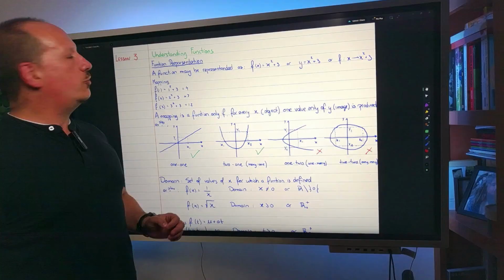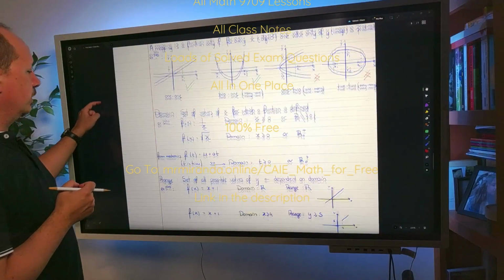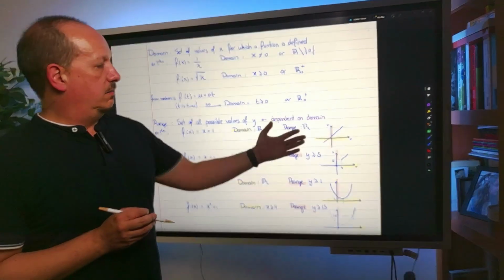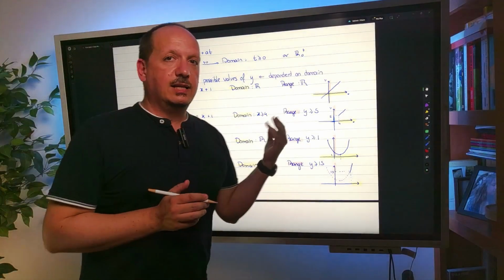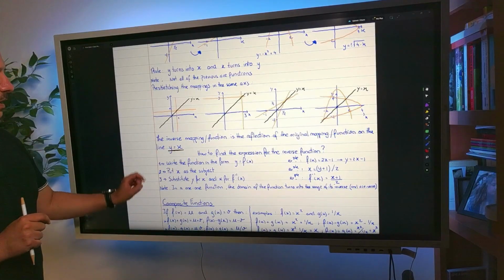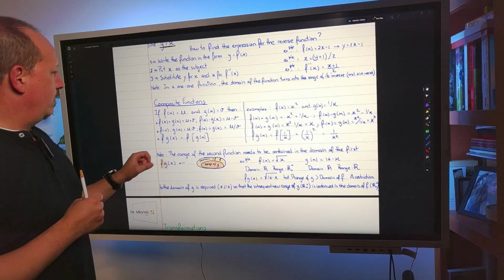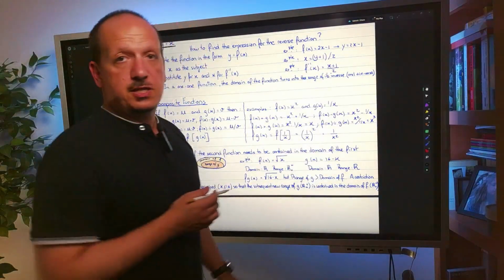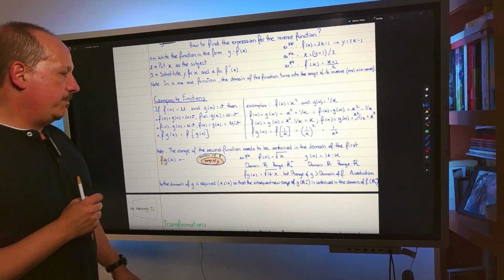CAIE A-Level Mathematics 9709 | Domain, Range, Inverse & Composite Functions Explained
In this lesson, you'll learn CAIE A-Level 9709 - Pure Math 2/3 - Mathematics Domain, Range, Inverse & Composite Functions step-by-step.

Here's what you'll learn:
• Mapping, Domain and Range
• How to Invert Functions
• How to work with Composite Functions